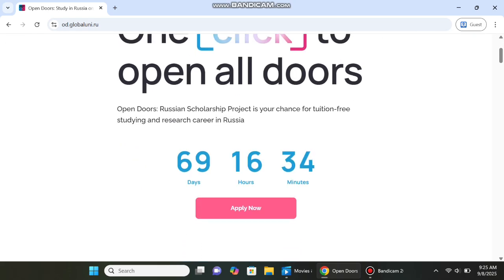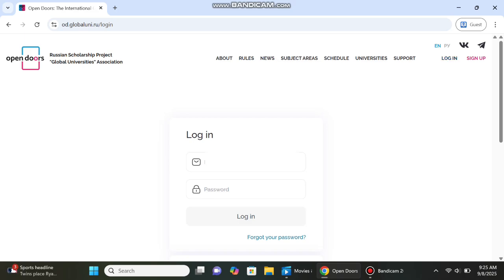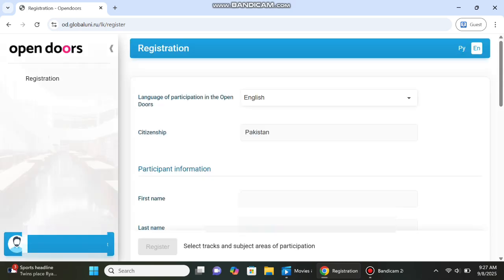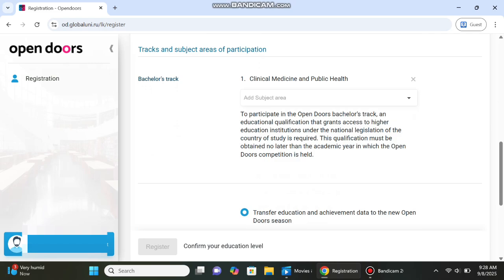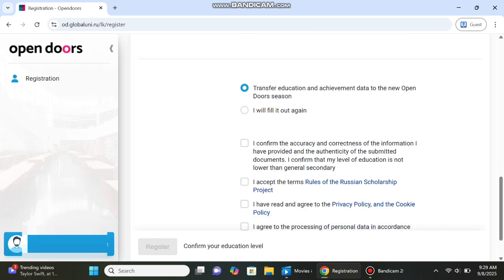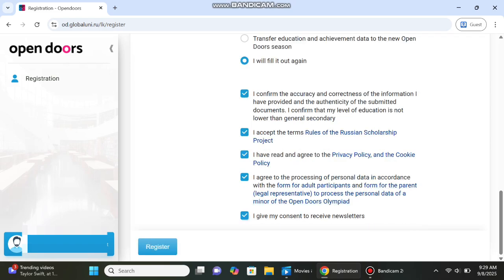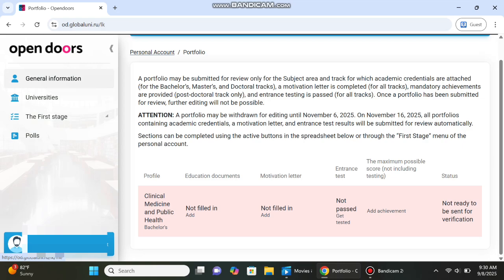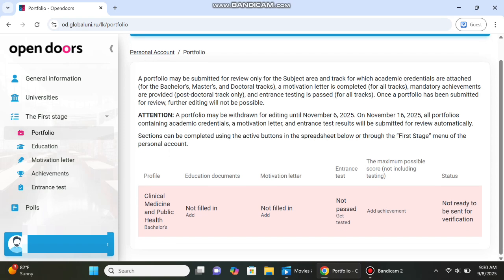How to Start with Your Old Account | Open Doors Scholarship 2025 Step-by-Step Guide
Are you applying for the Open Doors Scholarship 2025 and already have an account from last year? 🎓 Don’t worry — in this video, I’ll guide you step by step on how to log in with your old account, update your details, select your subject, choose universities, and continue your application smoothly without creating a new account.

👉 What you’ll learn in this video:
✔️ How to log in with your old account
✔️ How to update your personal details & general information
✔️ How to select your subject for Bachelor’s degree
✔️ University selection tips (1 to 6 preferences)
✔️ Important options (transfer or start fresh) explained clearly

💡 By the end of this video, you’ll know exactly how to re-apply for Open Doors Scholarship 2025 using your old account successfully.

📌 Don’t miss my next video where I’ll explain how to write a strong Motivation Letter that can help you win this scholarship!